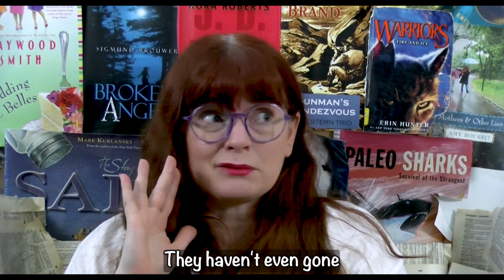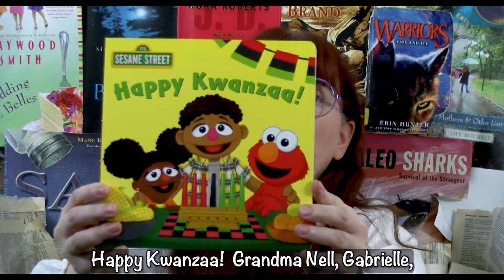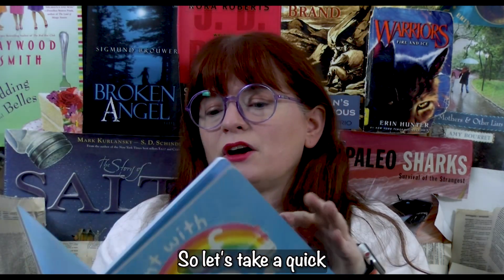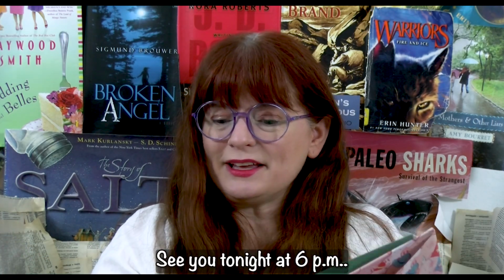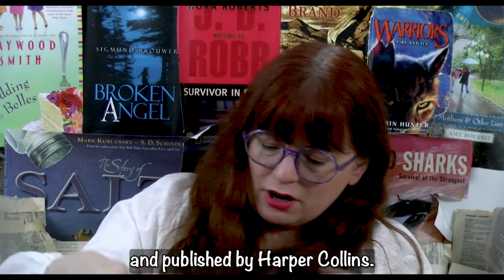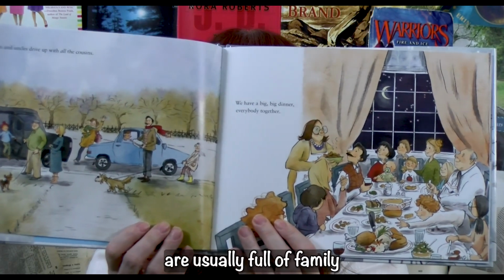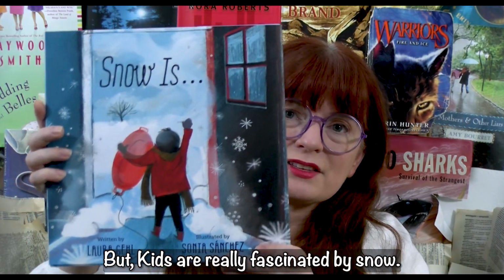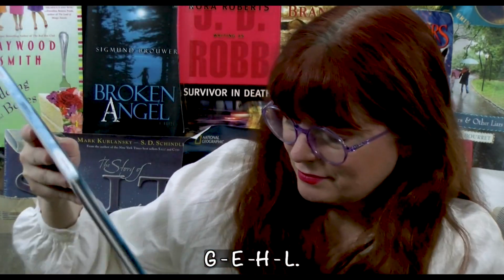Book Nook with Mary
Join Mary for a flock of new books.